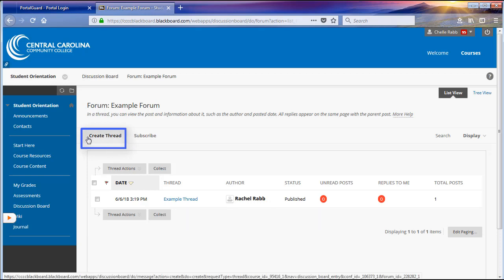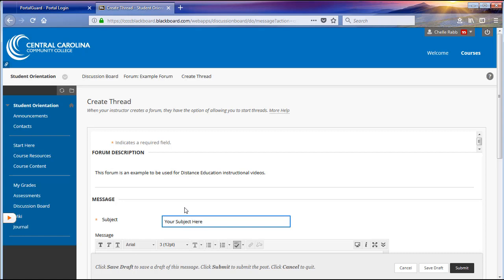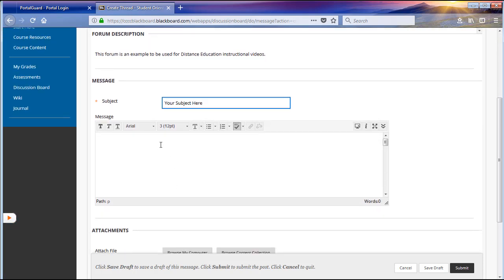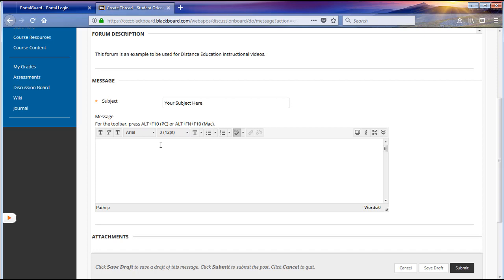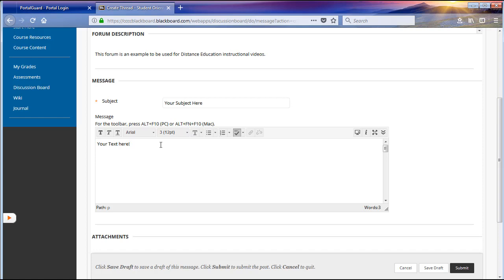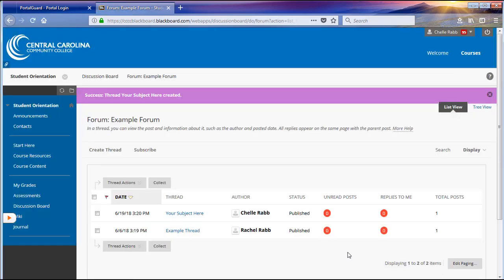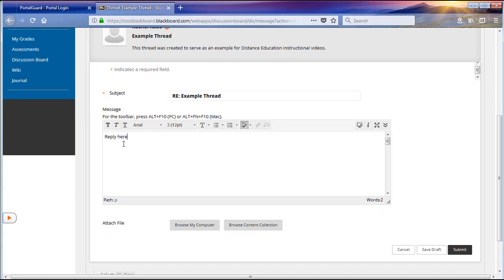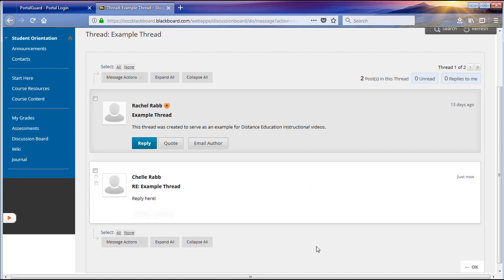How to Post to a Discussion Board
This video is for Central Carolina Community College students and demonstrates how to post to a discussion board in a Blackboard course.